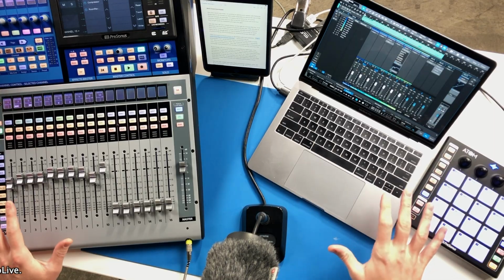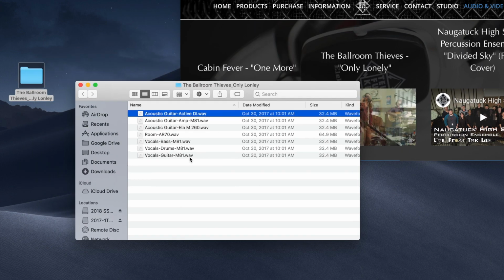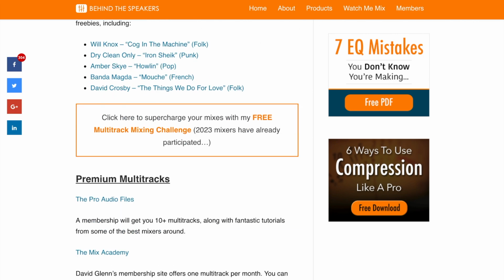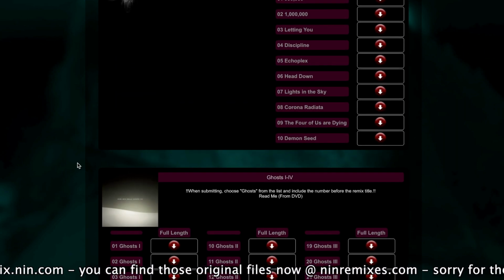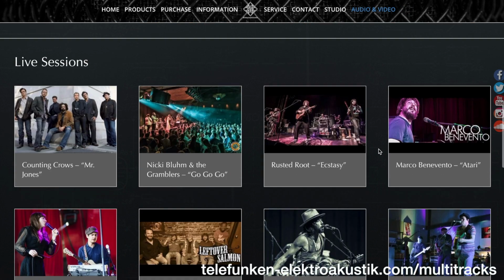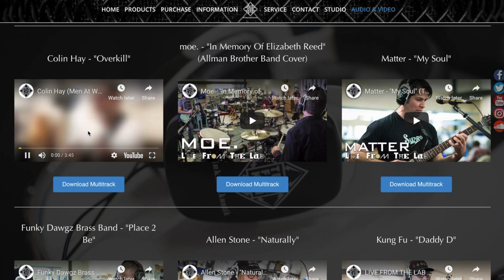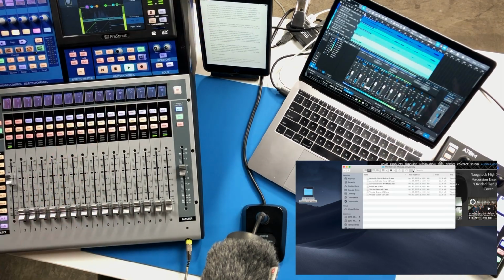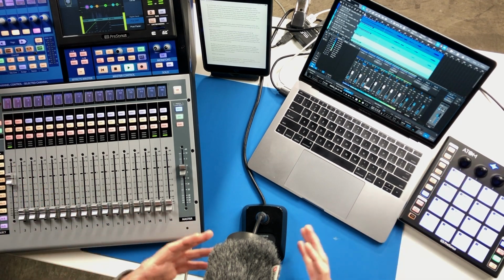#115 - Learn any DAW with Free Multitrack Recording Files from Telefunken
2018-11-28 - Learning new gear, testing new software, or just working on keeping your confidence and skills sharp in your free time? A library of free high quality sessions to experiment with is awesome. In this video, we look at options that you can download for free and start mixing with right now.

Cambridge-mt.com
Behindthespeakers.com
Ninremxes.com

I try to keep these videos under 10 mins, so fewer ads run when possible, which means less ad revenue.

PreSonus ATOM Production and Performance Pad Controller
StudioLive Series 3
Stagebox 8x8 - NSB 8.8
Stagebox 16x8 - NSB16.8
EarMix 16
SW5E PoE Switch

Video Gear:

Sony a6500
Sony 10-18mm f4
Sony 18 - 105mm f4
DJI Osmo Mobile 2
Manfrotto Mini Tripod
Pedco Clamps

Live Sound gear & deals on Amazon